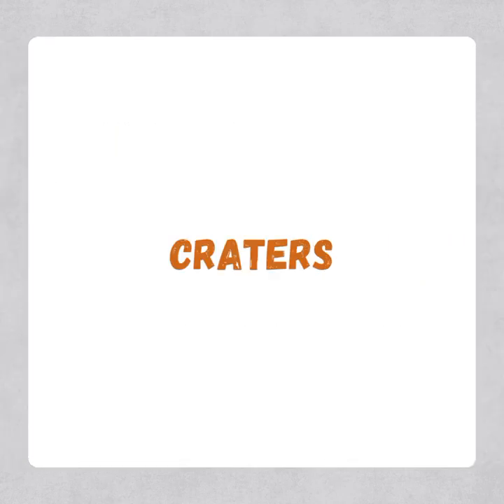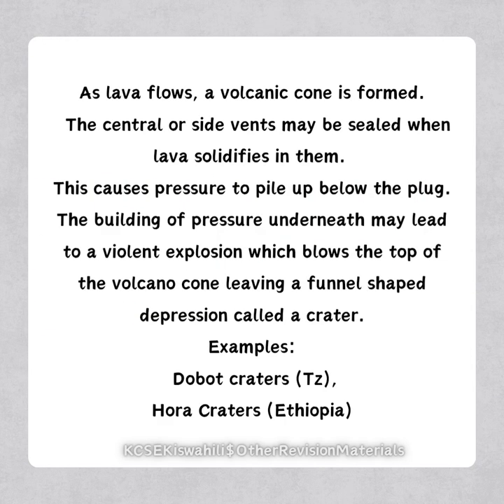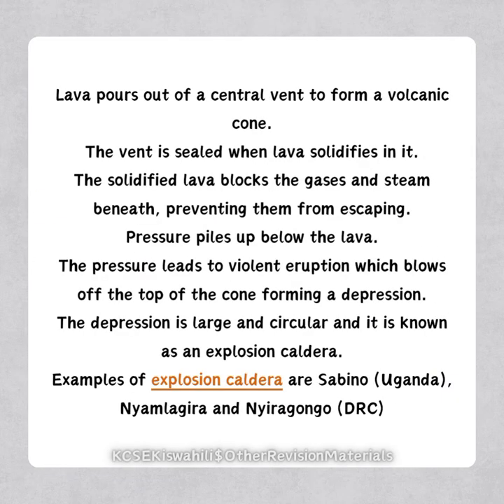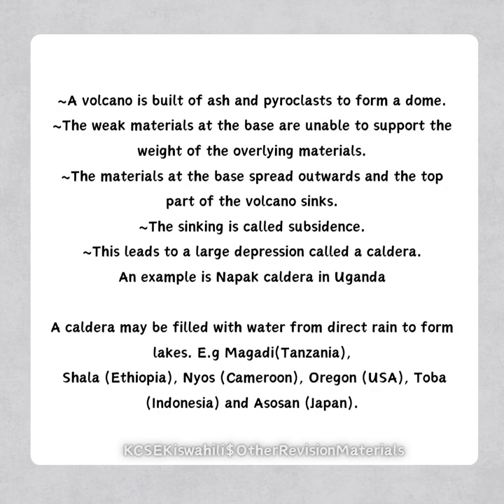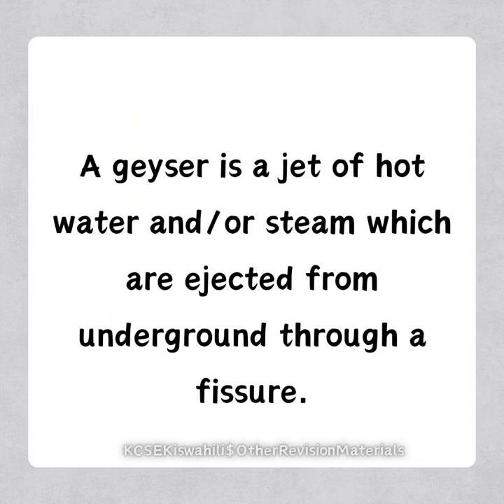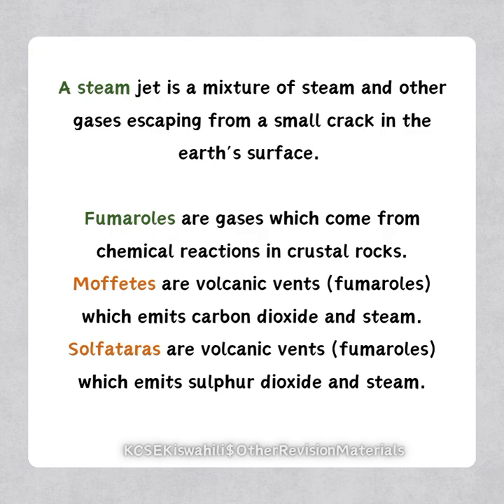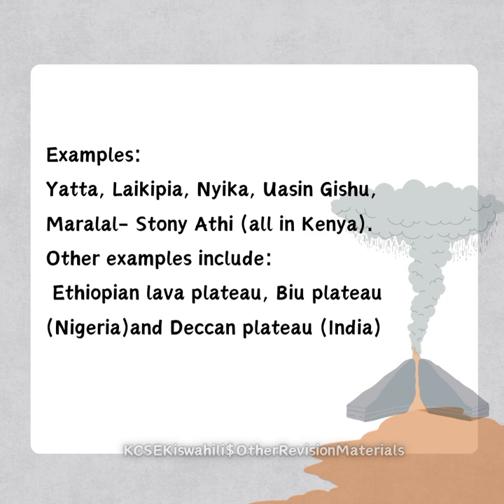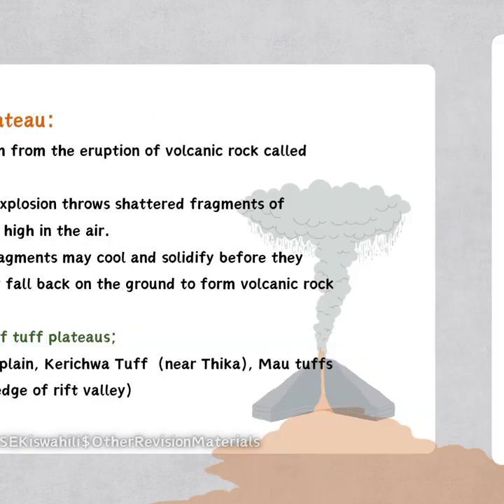Craters•||•Calderas•||•Hot Springs•||•Geysers•||•Solfatara•||•Fumaroles•||•Lava Plains•||•Plateaus